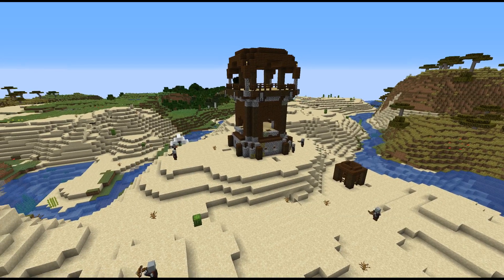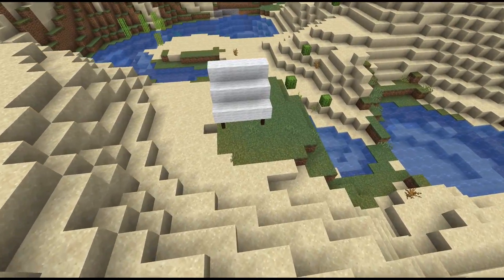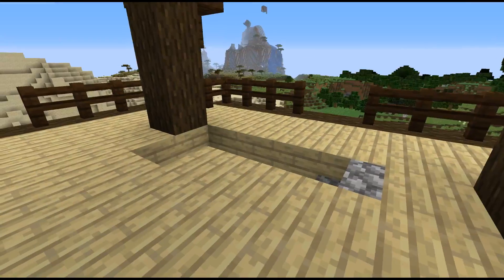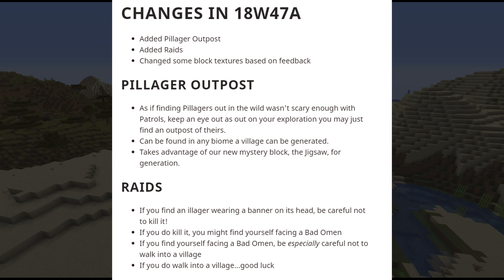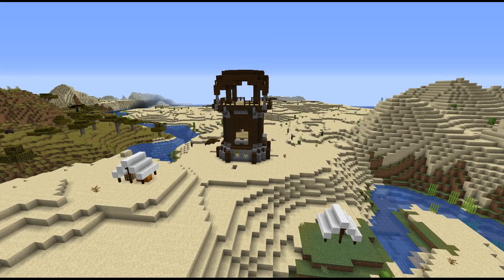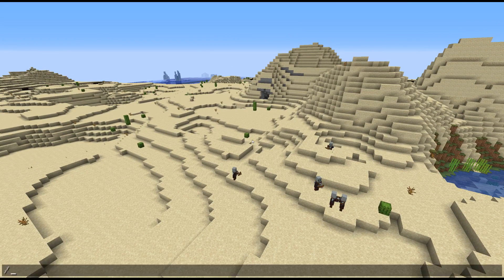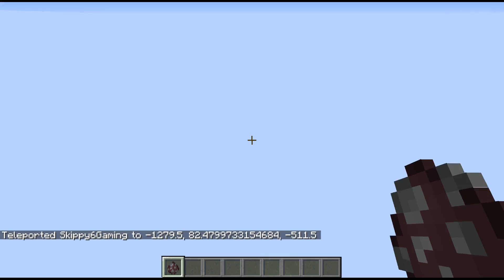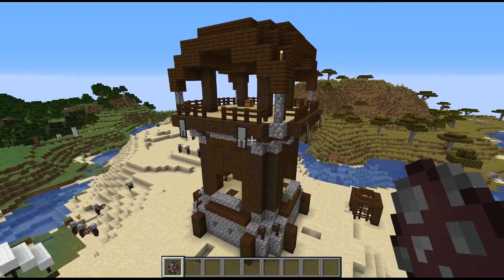Minecraft - 18w47a OUT NOW !! PILLAGER OUTPOSTS & RAIDS [ Change Log ] Java / Bedrock / Console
New snapshot 18w47a out now with new PILLAGER OUTPOSTS and new game features like RAIDS , complete change log for Minecraft on( Java 💻 1.3 & 1.4 ) Bedrock ( MCPE 📱 1.7 & 1.8 Pocket Edition / XBOX One / Windows 10 / Switch Patch 16 & 17 ) ( Console 🎮 PS3 / PS4 TU70 & TU71 Xbox 360 CU57 & CU58 ) If you enjoy the video, drop a like👍 and Subscribe to my Minecraft channel for DAILY 🌎 🌎 , Lets Plays & News Updates !

Socials